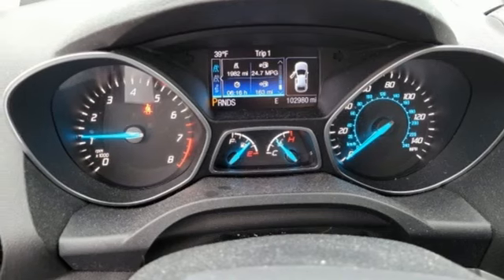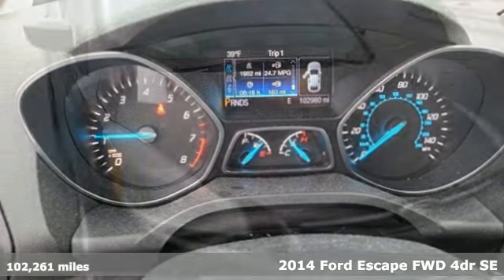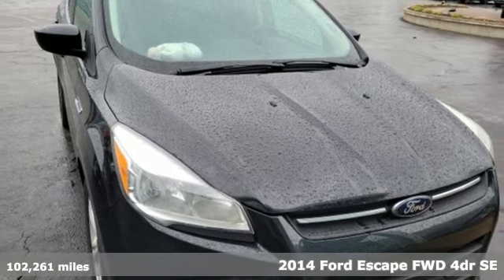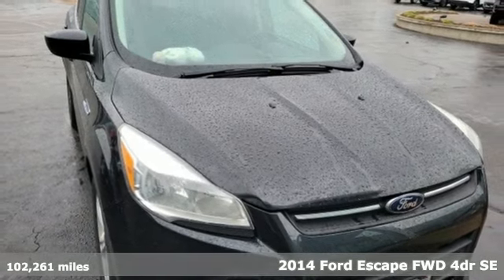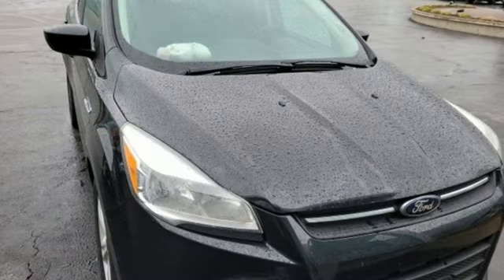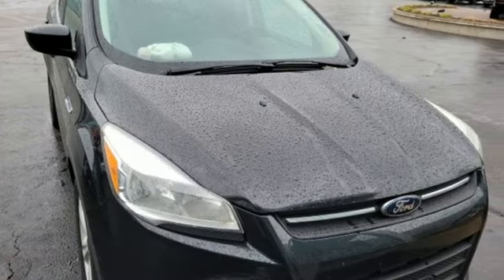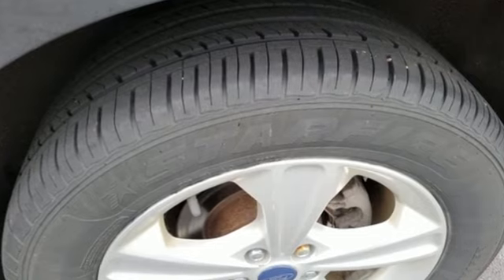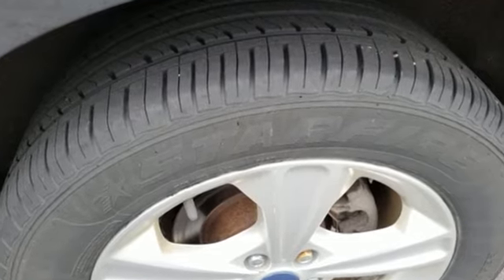Used 2014 Ford Escape Wausau, WI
Year: 2014
Make: Ford
Model: Escape
Trim: SE
Engine: EcoBoost 2.0L I4 GTDi DOHC Turbocharged VCT
Transmission: 6-Speed Automatic
Mileage: 102261
Stock #: 0892PA
VIN: 1FMCU0G90EUB07650
2014 Ford Escape SE 4D Sport Utility EcoBoost 2.0L I4 GTDi DOHC Turbocharged VCT FWD 22/30 City/Highway MPGbrbrAwards:br * 2014 KBB.com 10 Best SUVs Under $25,000 * 2014 KBB.com Brand Image Awards

Address:
2727 North 20th Ave